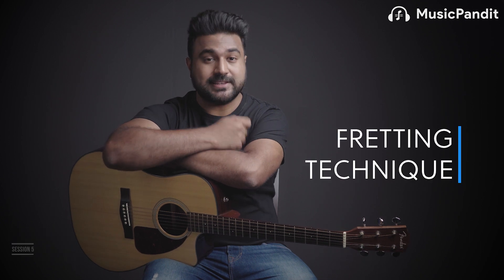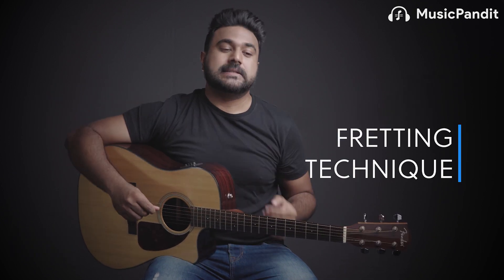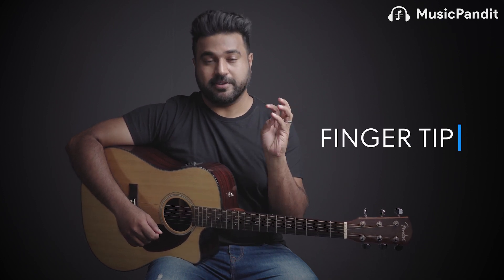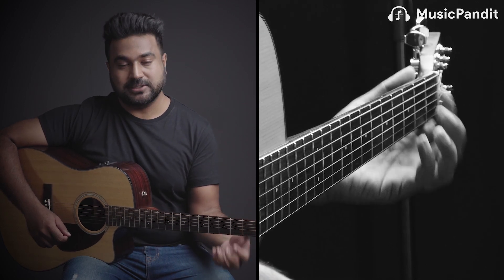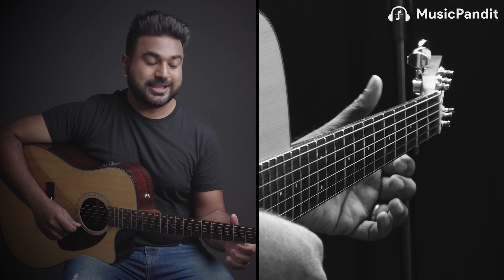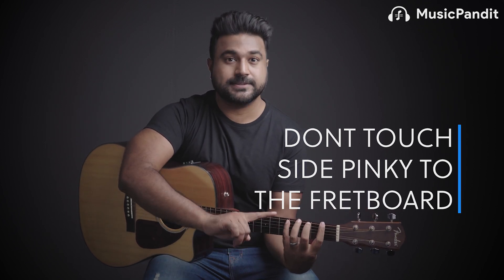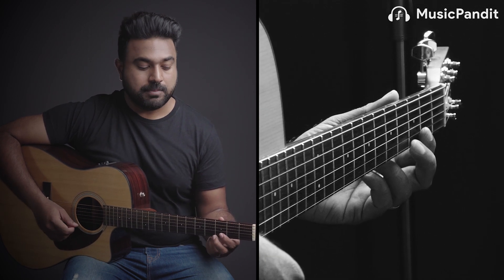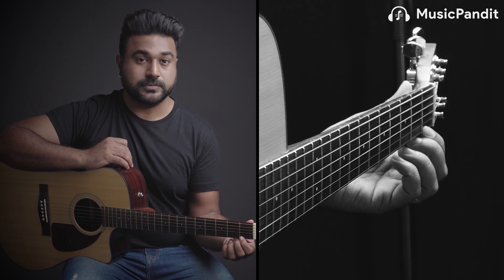Tips &Tricks | Left Hand Technique & 4 Rules | Music Pandit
Pulling at the audience’s heartstrings with your guitar solo is not an easy feat. It requires skills and technique that is honed over time. This edition of Tips&Tricks will help you master the technique of fretting -- the key to playing crystal clear notes.

- the Best Place to Learn Music!

And, If you want to follow Music Pandit on our various platforms, please see below: